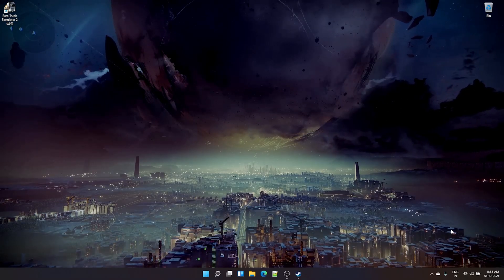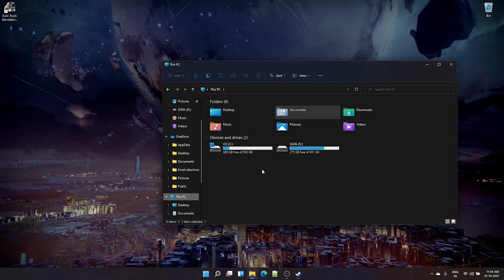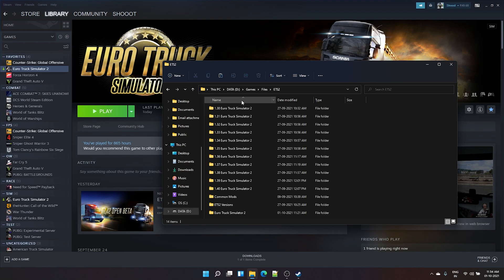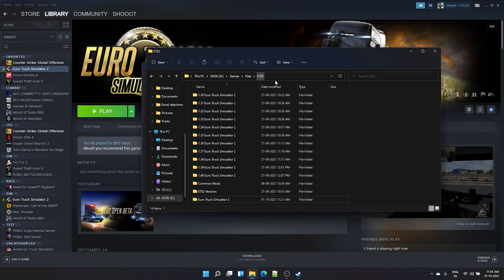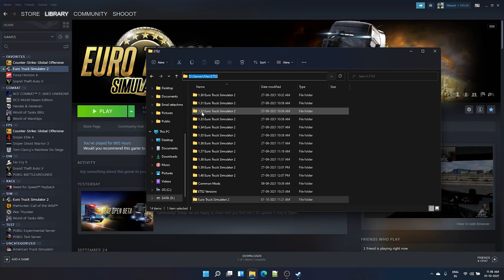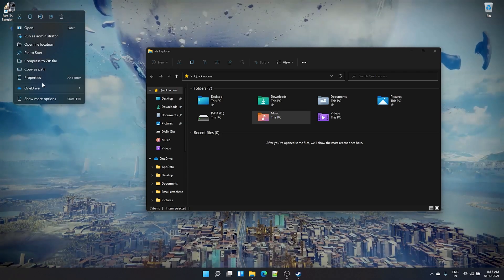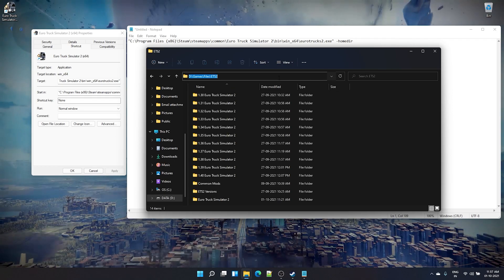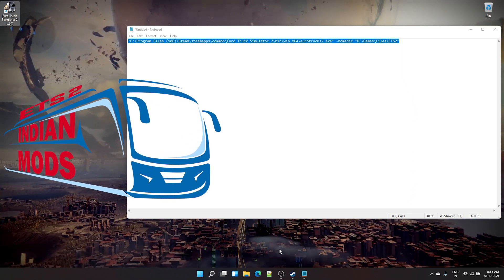Change Default Documents folder location for Euro Truck Simulator 2 | ETS2 Tutorial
This video describes how to change the Euro Truck Simulator 2 Documents folder. Explains for steam install and separate install options.